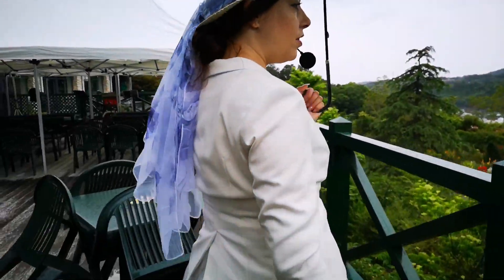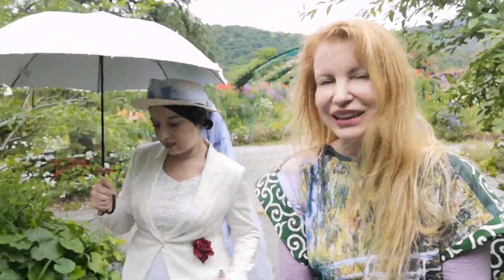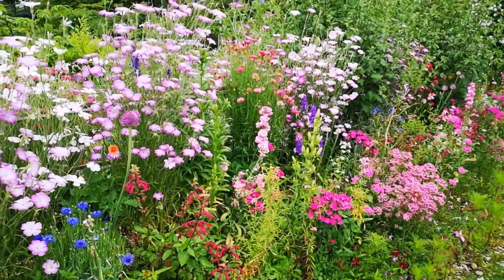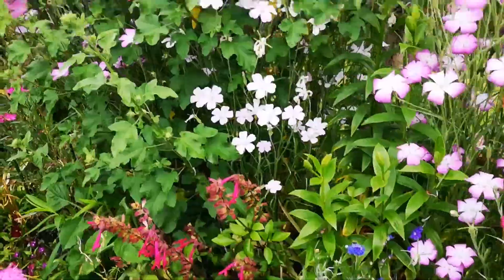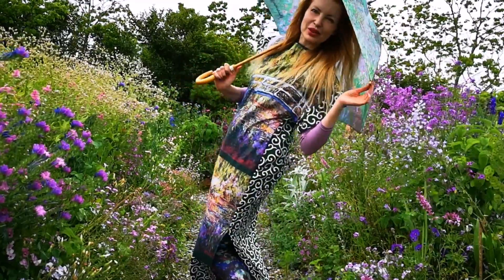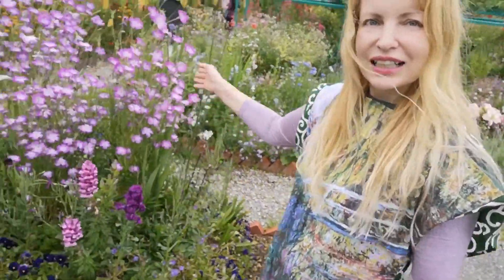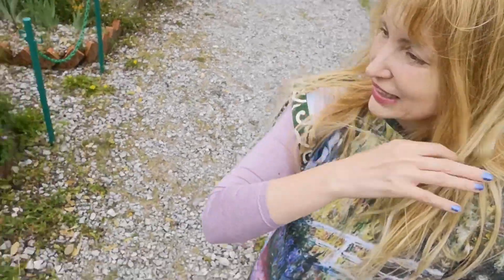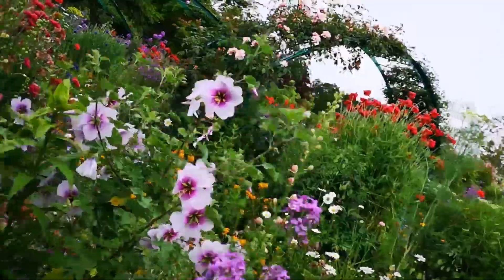Mia + Adeyto 🎨🌷 JAPAN's Claude MONET painter FLOWER GARDEN MARMOTTAN SHIKOKU 📽️ HUAWEI P20 PRO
Mia & me in the the Flower Garden so very STUNNING even nicer on this light rain.